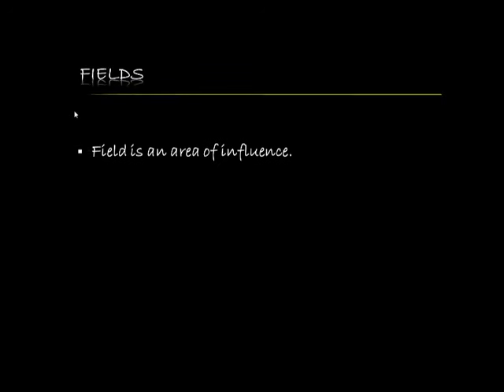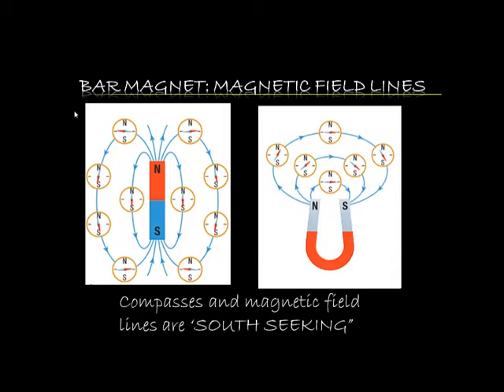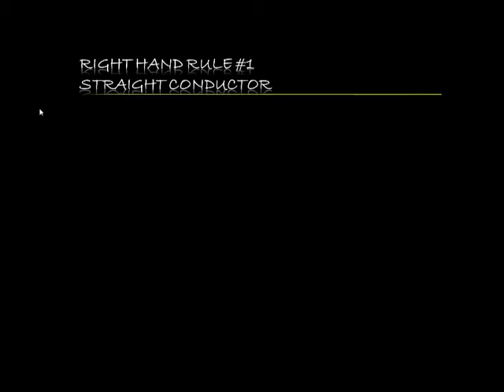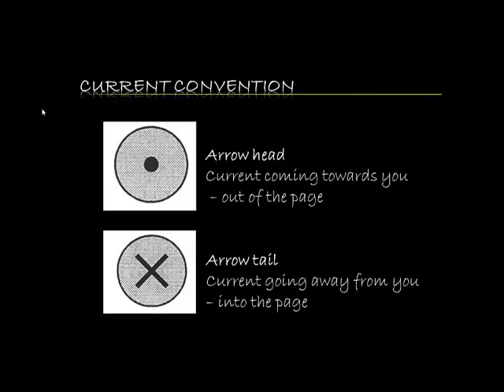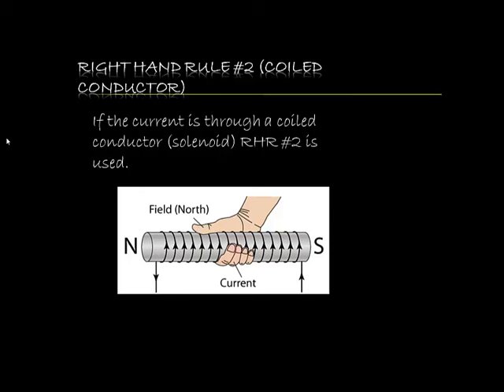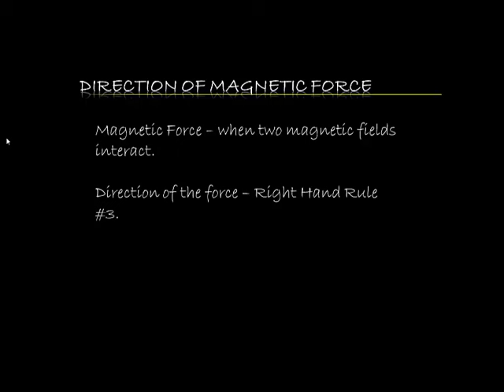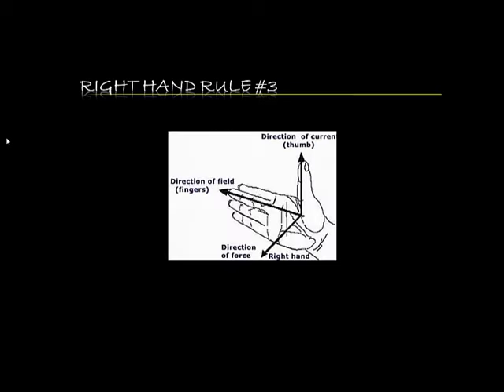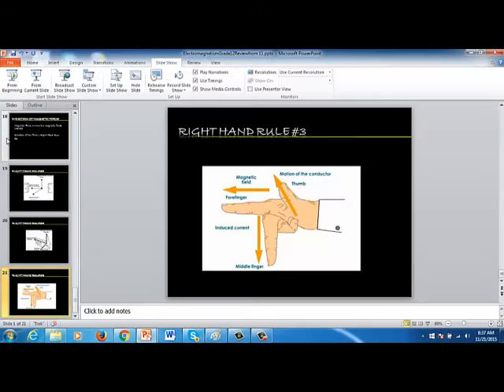Review of Grade 11 Right Hand Rules